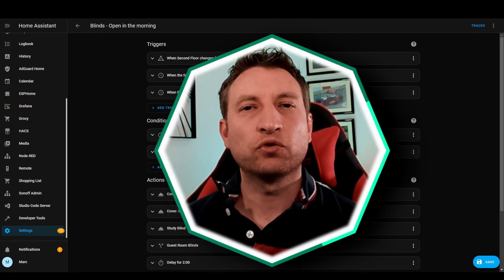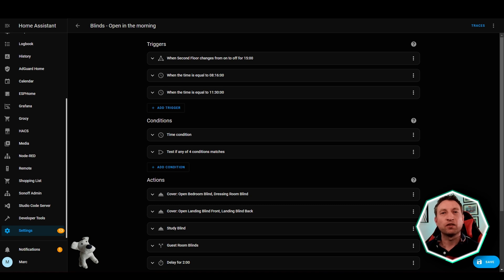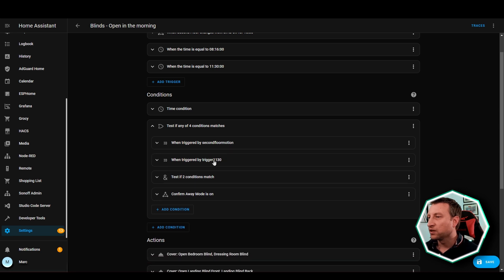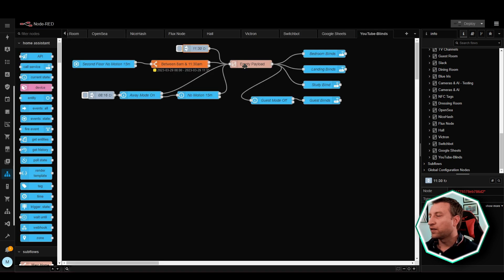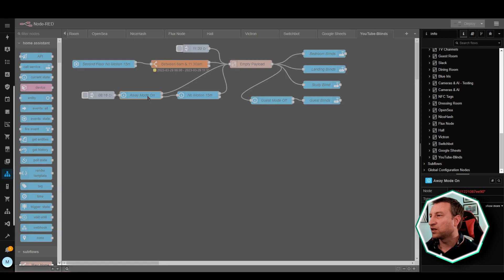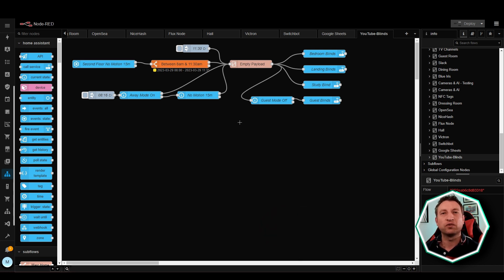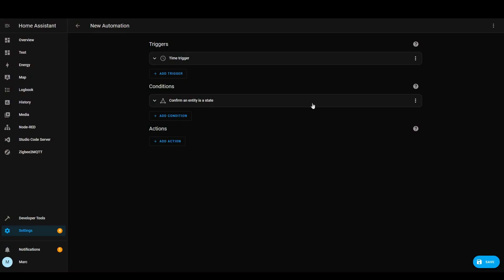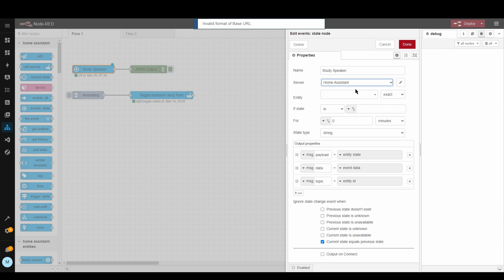Home Assistant Automations versus Node-RED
In this video I discuss the similarities and differences between Home Assistant automations and Node-RED.

Do you use both? Prefer one to the other? Or looking to start your Node-RED journey?

00:00 Intro
00:39 High-Level Comparison - Home Assistant vs Node-RED
01:54 Automation Examples
02:48 Home Assistant Automation Example
04:15 Node-RED Automation Example
05:48 Comparison in more detail